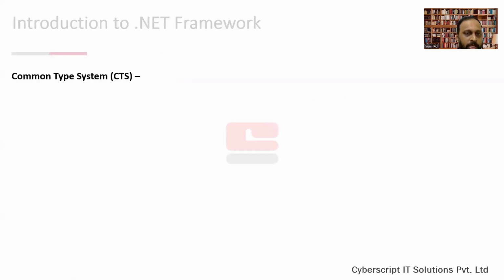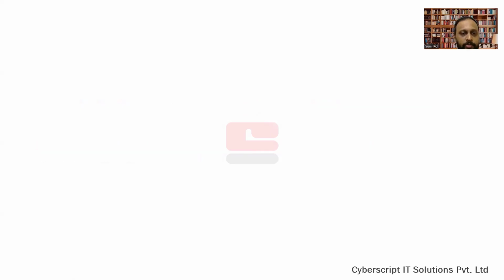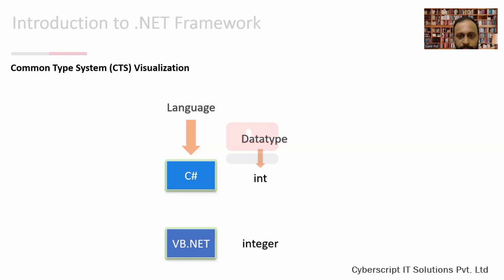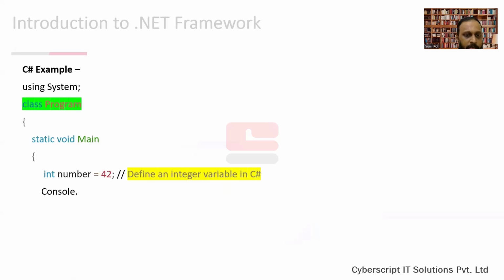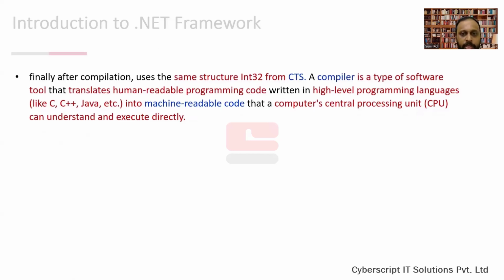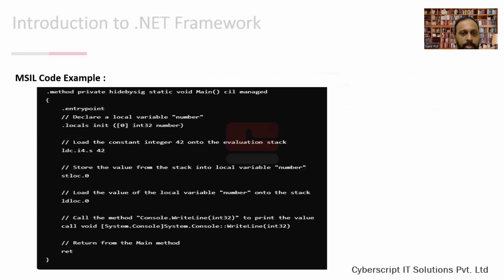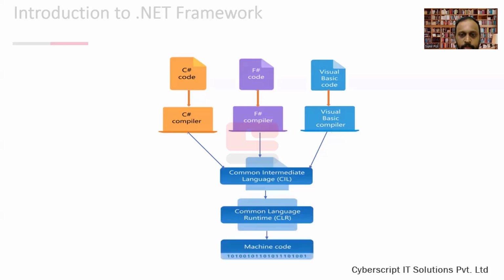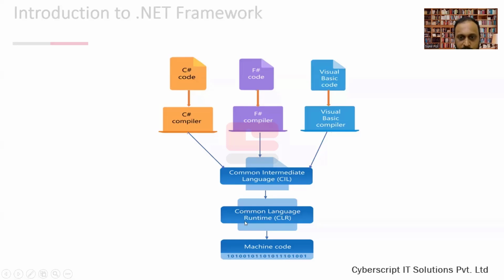Understanding the Common Type System (CTS) in C# | .NET Basics Explained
Get to know the Common Type System (CTS) in C# and its role in the .NET framework! This video covers what CTS is, why it’s essential for cross-language compatibility, and how it standardizes data types across .NET languages. Learn how CTS helps C# developers work with other .NET languages smoothly, enabling better interoperability and code-sharing. Perfect for those diving into .NET fundamentals and multi-language projects!